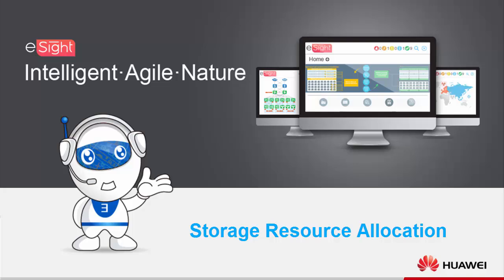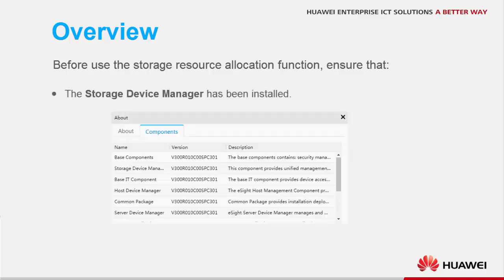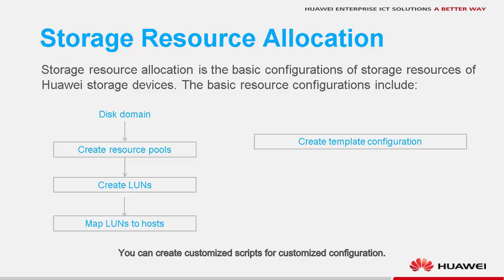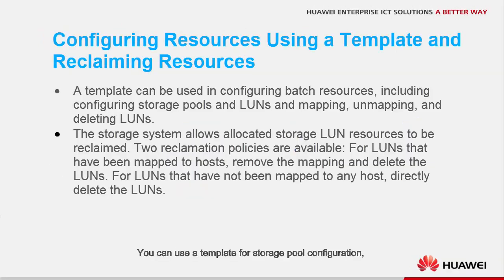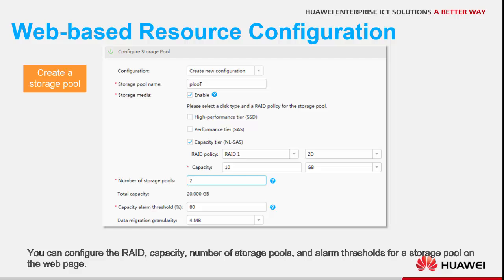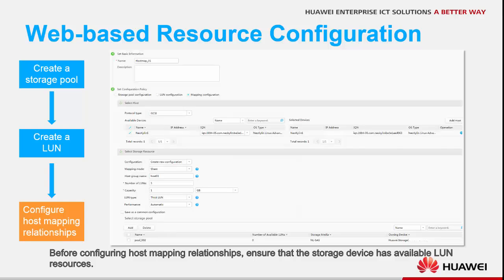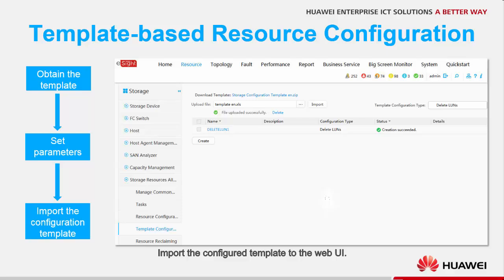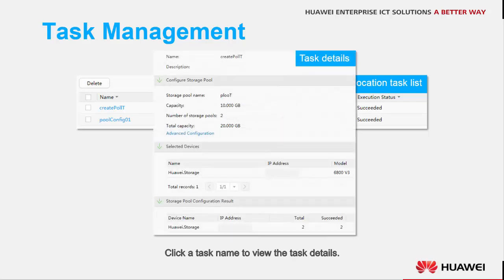HUAWEI eSight Storage Resource Allocation